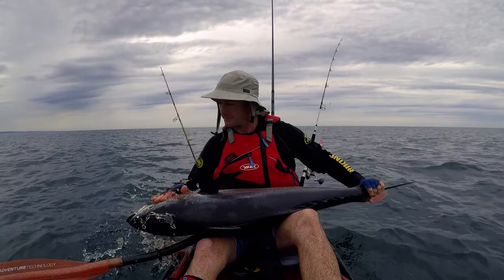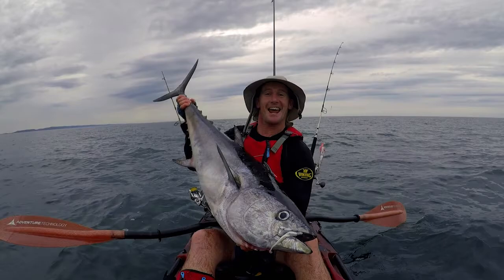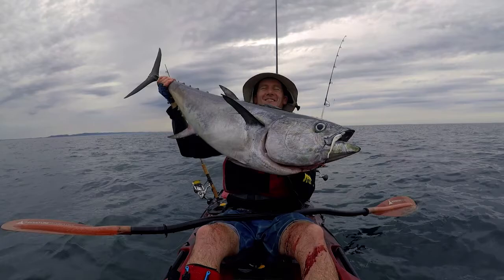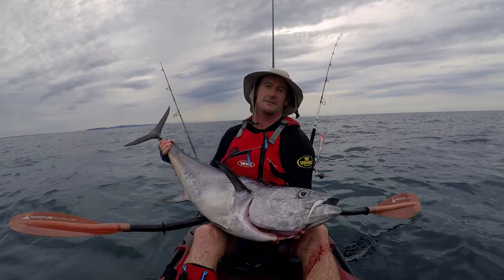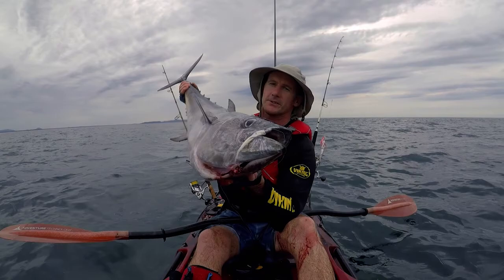The aftermath - 17kg Tuna preview - Kayak fishing Noosa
Here's a run down from the water after my epic, nearly 2hr fight with a 17kg Longtail on 15kg gear- Editing the full video now but this footage sums up the emotional roller coaster of a hard fight taking me 4km out to sea from where I hooked up, nearly lost at the end after high stick the rod and it explodes into 4 pieces and still cannot believe the strength in that TT Lures 2/0 Headlocks HD matched with Z-Man Lures Australia StreakZ 3.75" in pearl (got them from the team at Davo's Tackle World Noosa along witht he SHIMANO Australia Fishing stradic 5000 and Radar rod combo)... hook was so well set I left it in the fish. cant wait to share the full video which was all captured on the GoPros with some great angles thanks to the RAILBLAZA camera boom 600 - with Yak Adventure Equipment Australia Viking Viking Kayaks Australia